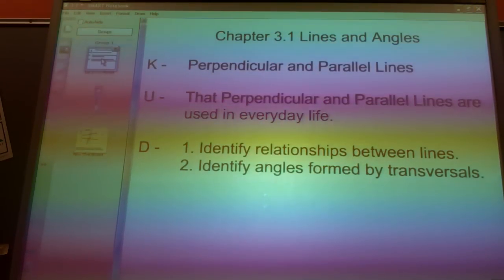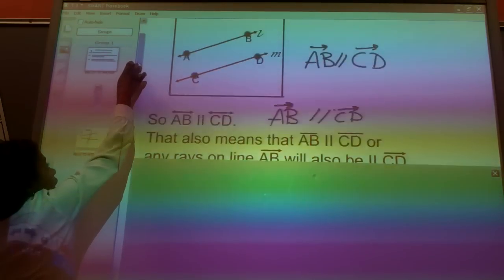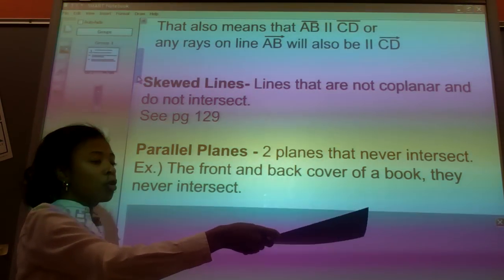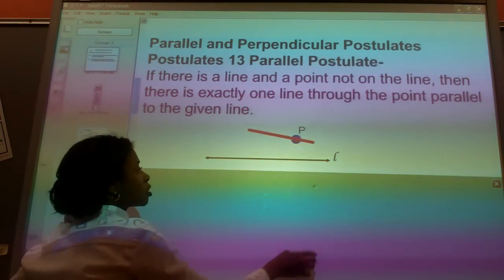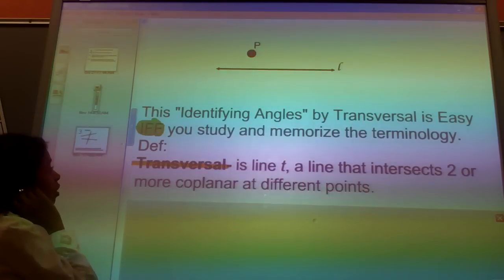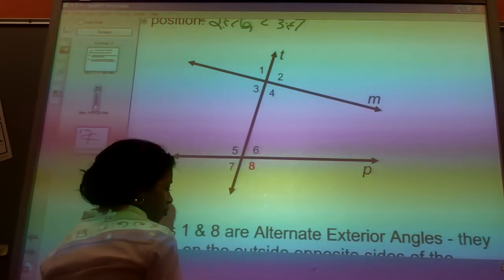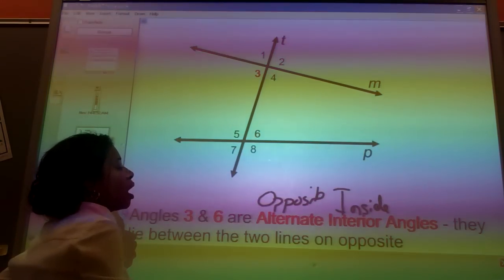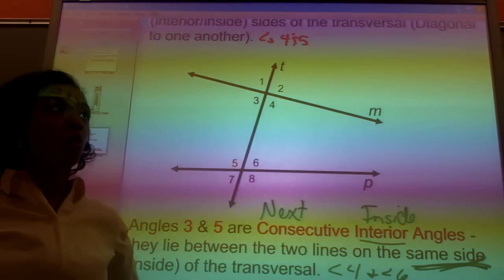Unit 1.6 Part 1 Chapter 3 1 GEOMETRY Lines and Angles adapted from Glencoe